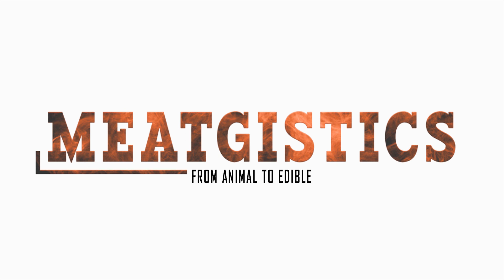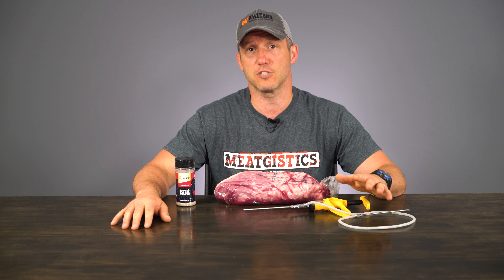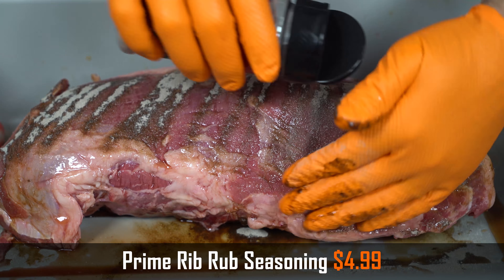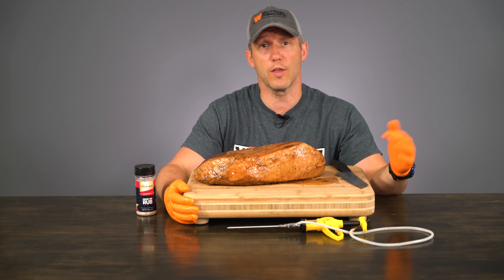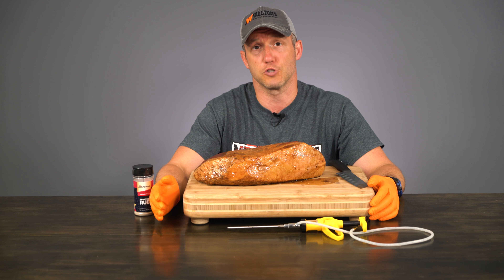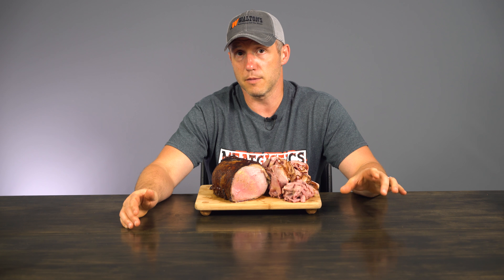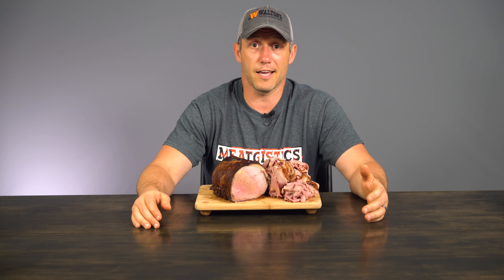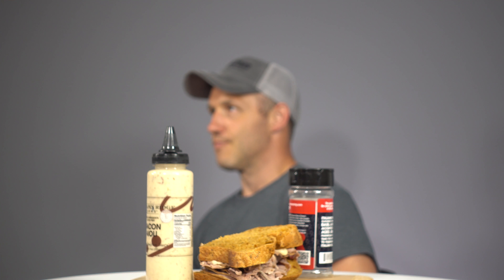How to Make Homemade Roast Beef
Roast beef can be made from Eye of the Round, Sirloin or tri tip, it's great as a main meal but also makes wonderful cold cuts.  We've got a 6 lb eye of the round with the fat cap still on, now eye of the round is not as tender a cut as either a sirloin or a tri tip so unless we process and cook this carefully we could end up with some tough roast beef.

We are going to inject this with Butter Flavored soluble seasoning.  This is a great seasoning to use on almost any cut of meat, it imparts a great flavor and I especially like it since it already has phosphates in it which will help increase the water holding capacity of the meat which will give us a juicier finished product.  My injection is 1 lb of water and 5 oz of seasoning.  The directions say to use this as a 10% pump but since it does not contain any cure I am going to just pump this until it won't hold anymore.  Then I am going to rub the outside with Prime Rib Rub seasoning, I want to really coat the outside with this since I am going to be slicing it thin and I won't be getting much of the outside on each slice.

Next I am going to vacuum pack it and let it marinate overnight.  Since it is so large I am using one of our Vacmaster suction sealers and a vac bag roll.  I create the size bag I need by slicing the roll and then sealing one side of the bag, then I place my meat inside and seal the bag.  I'll let this sit overnight and be ready to smoke it in the morning.

So I am ready to put this in the smoker and I am going to cut this roast in half and do half of it in our PK100 with a water pan and set it to 240° and then pull it once it has reached an internal temperature of 140° and maintained that for 12 minutes, this will be enough time at that temp to kill off any bacteria.  I am also going to cook the other half in our big smoke house that has humidity control and I will post my smokehouse recipe for that in the meatgistics article, then we can compare the two and see if we were able to achieve similar results by just smoking at a steady temp and a water pan.